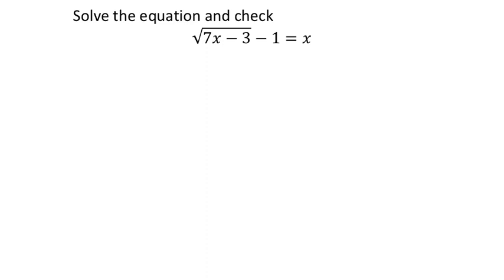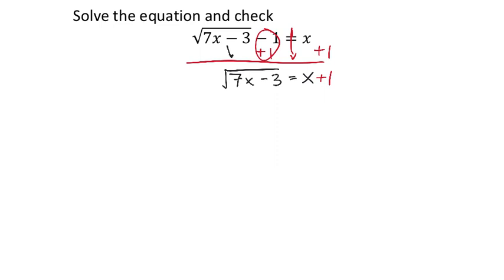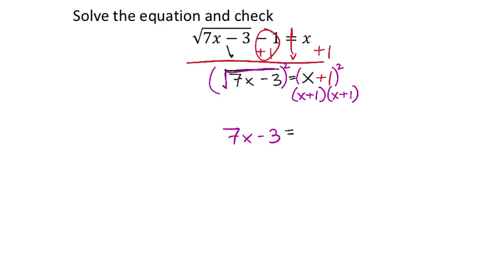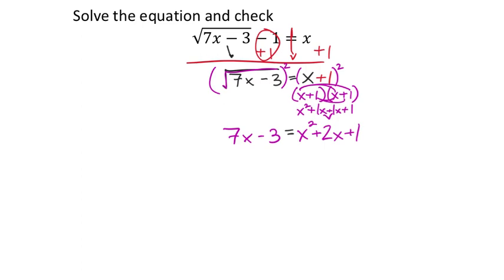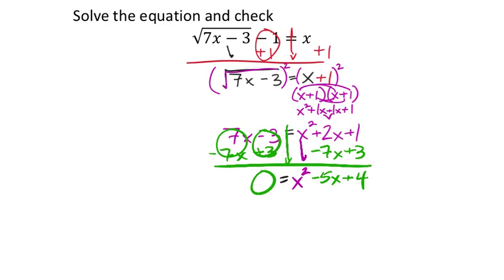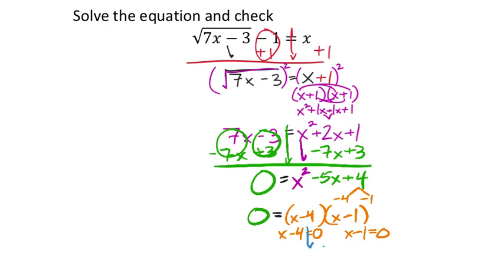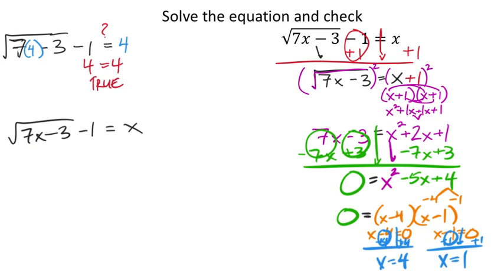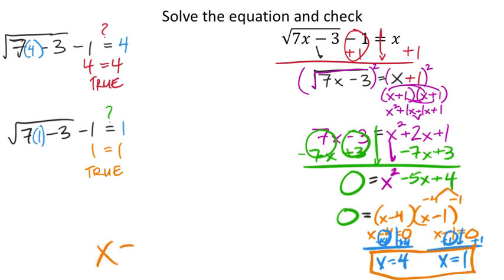Solving an Equation with a Square Root